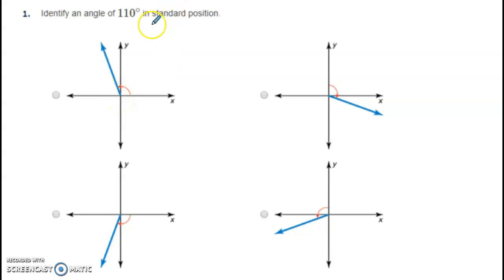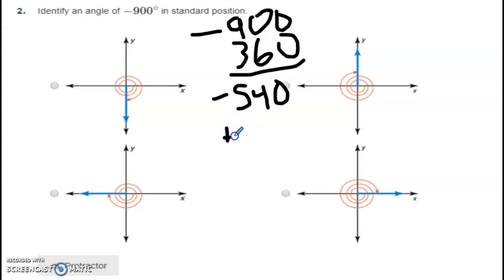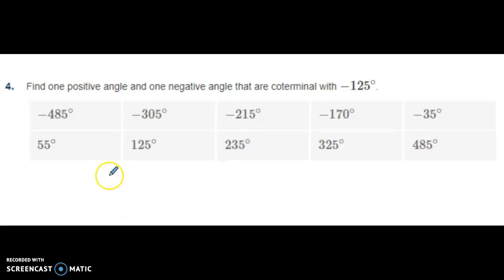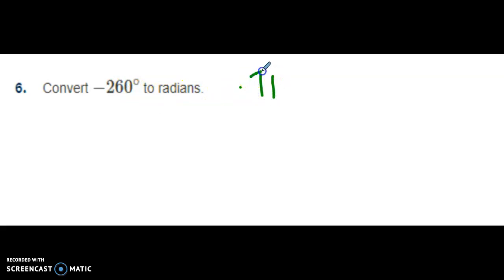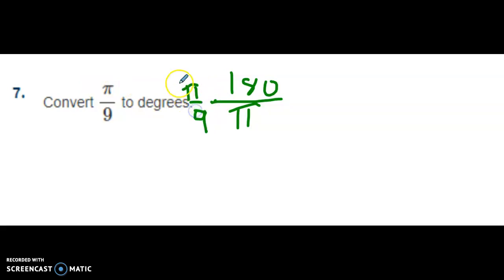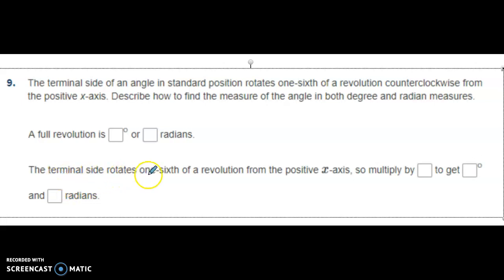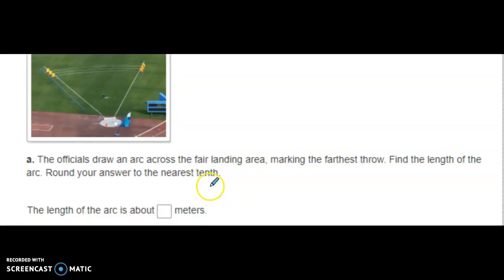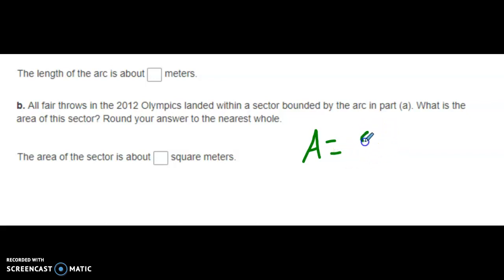Assignment 8.2 with Hints